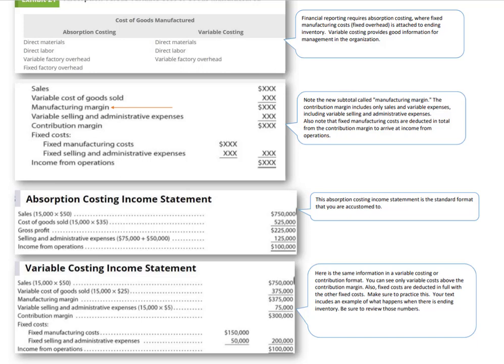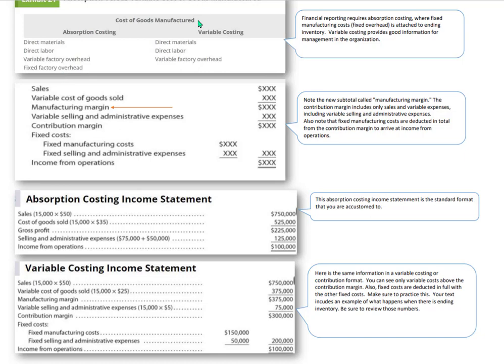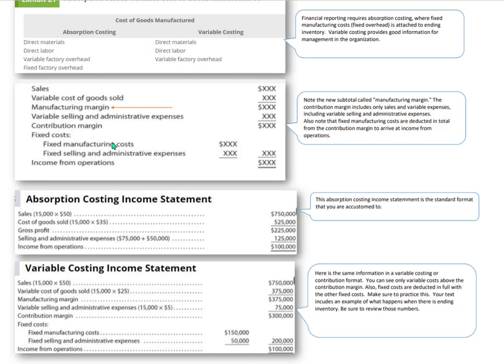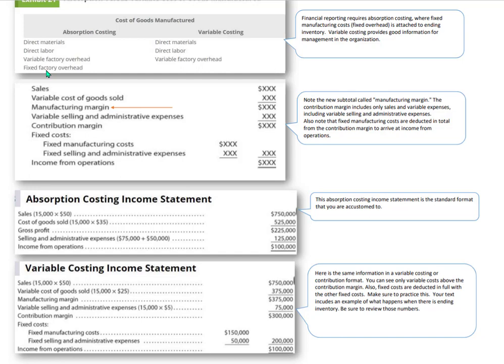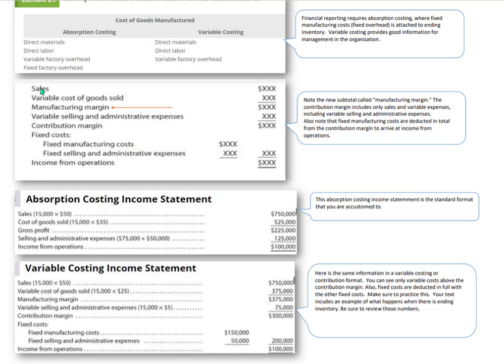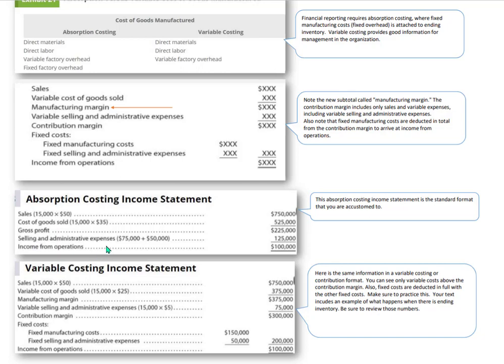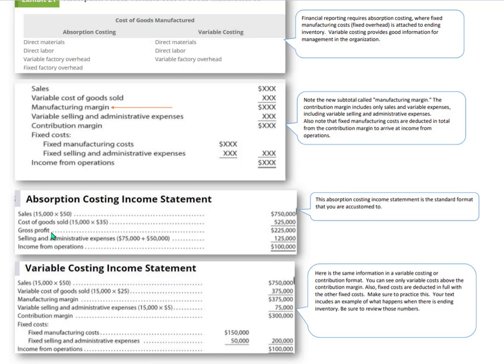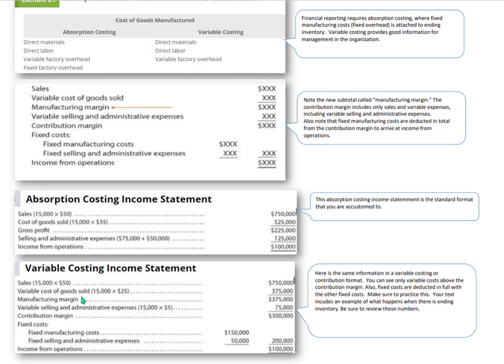Ch 21 Appendix Variable Costing